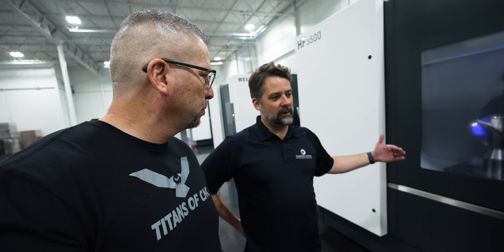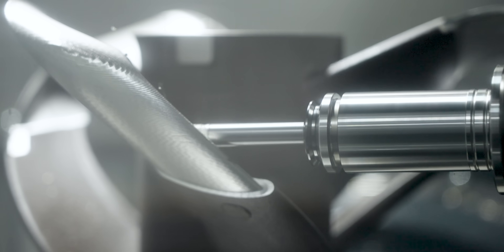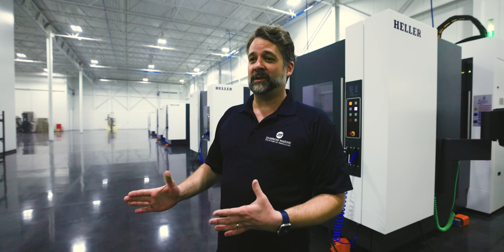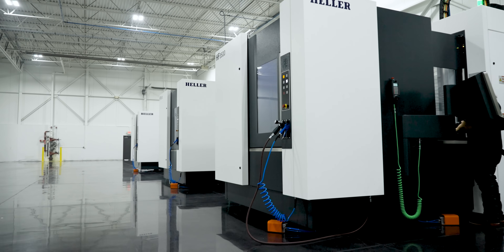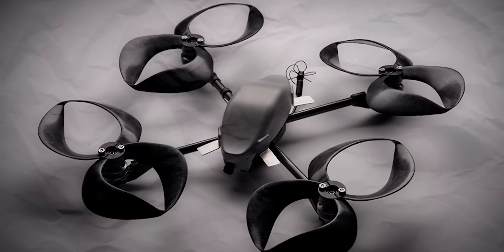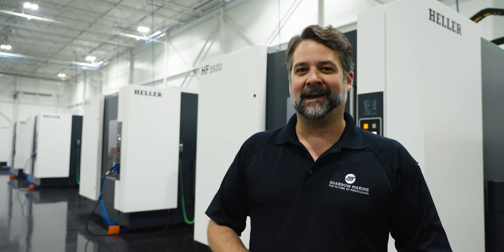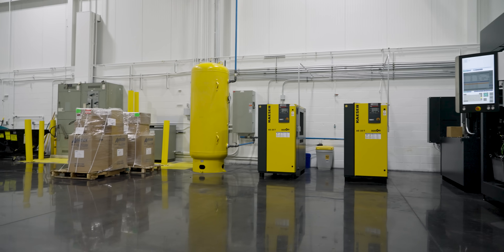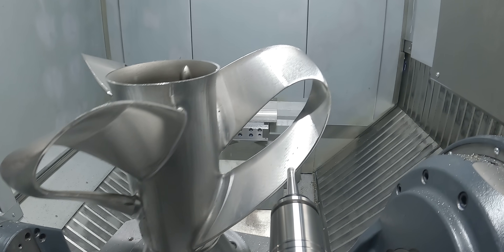BRILLIANT HELLER Machining Cell at Sharrow Marine | Made in America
CNC Machine Shop Genius | Sharrow Marine just built a State of the Art CNC Heller Machining Production Facility to CNC Machine the Best Propellers in the world.

0:00 Multiple Hellers on our Floor
0:27 Manufacturing in Detroit
1:15 Sharrow Propeller Machining Process
1:50 Nobody Could Machine These Parts
4:00 Why choosing Heller
5:29 How the Propeller Design was Made
6:28 Finishing Propellers
7:03 Push your Tools
7:38 Heller & Production
8:10 How to Make Money in Your Shop
8:54 How the Propeller Works
10:02 Kaeser Compressor
10:12 Why Titans of CNC Academy
10:43 Advice for The Industry